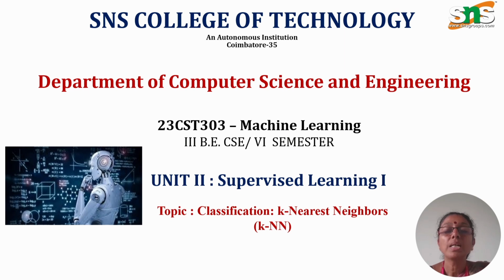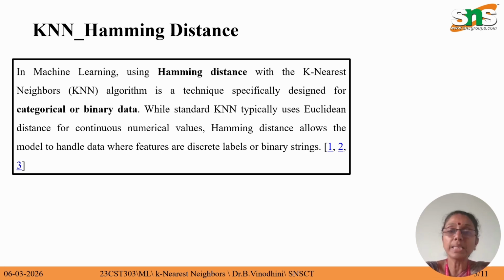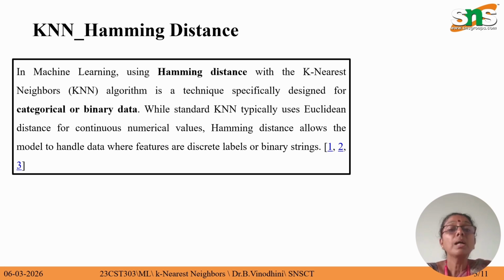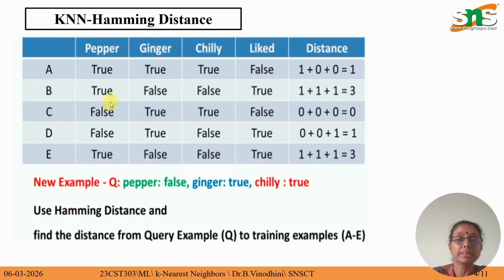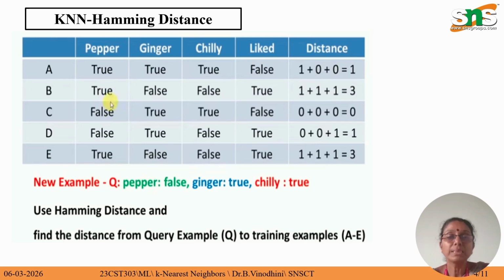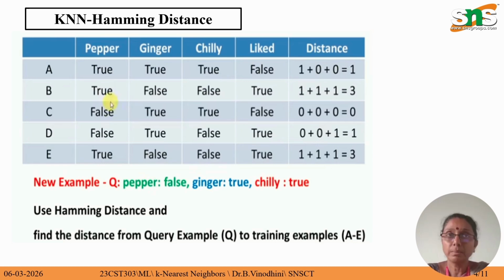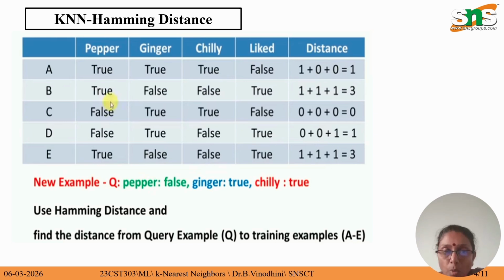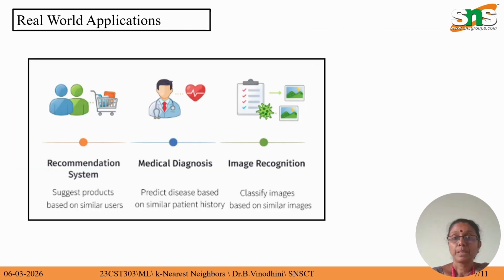K nearest Neighbour_Hamming Distance |Machinelearning|SNS Institutions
K-Nearest Neighbour (KNN) with Hamming Distance is a machine learning technique mainly used for classification problems involving categorical or binary data. Hamming Distance measures the number of positions where two data values differ. In KNN, the algorithm finds the nearest neighbors by selecting data points with the smallest Hamming Distance from the test sample. This method is commonly used in text classification, recommendation systems, and pattern recognition tasks.